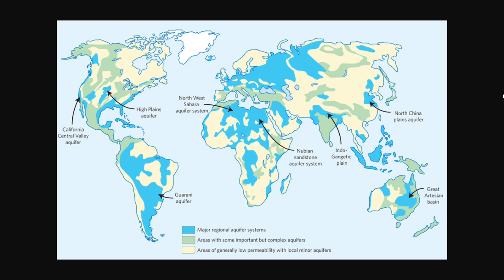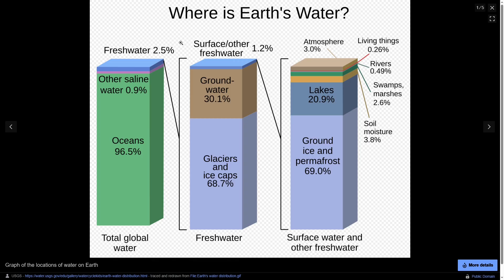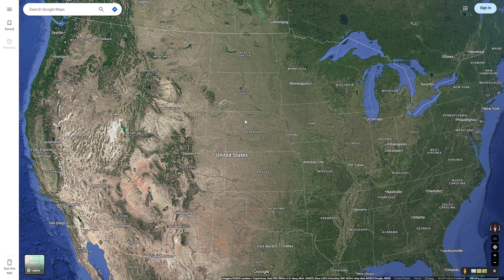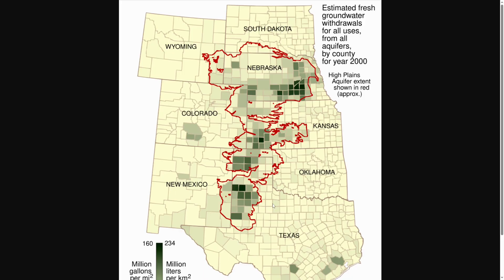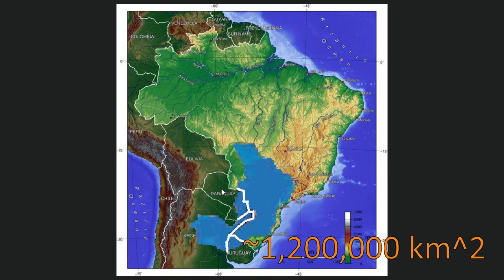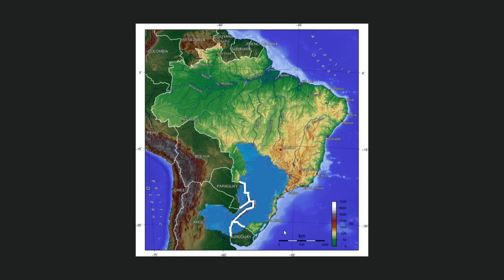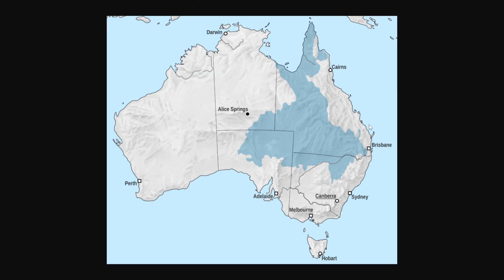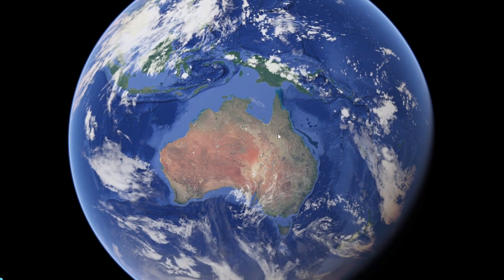Water is Right Below Us…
In this video, I dive into aquifers and examine some of the most interesting ones in our world

0:00 Intro & Aquifer explanation
2:03 Ogallala Aquifer
4:54 Guarani Aquifer
6:52 Great Artesian Basin